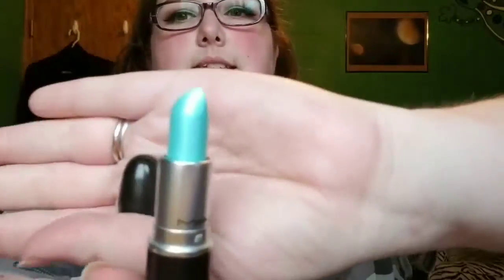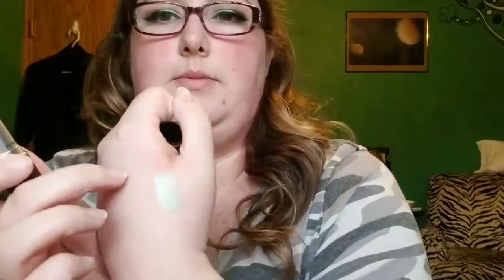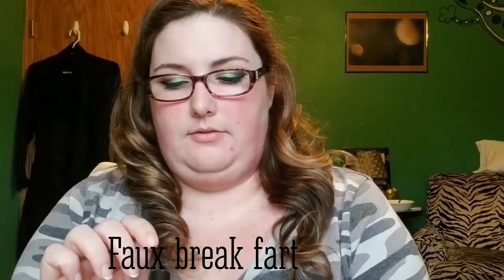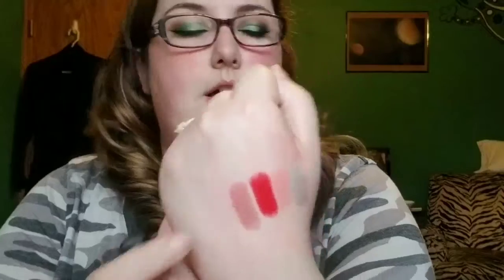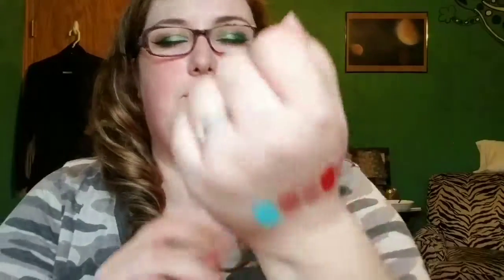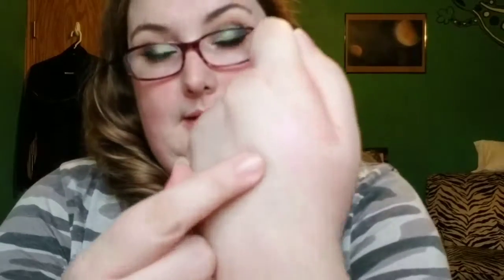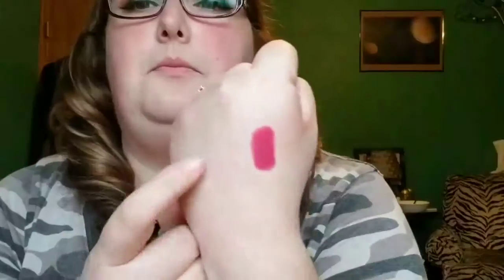My MAC lipstick collection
Hey everyone! So today I take you through my collection. Now it's not a huge collection but it's big to me. I did miss pronounce some names. I know one was Amor Prohibido from the Selena collection and I had a brain fart on the color faux. But I hope you enjoy this video!

Order of lipstick

Soft hint
Creme cup
Ruby woo
Faux
Velvet teddy
Dreampot
Russian red
On and on
Long legged and fabulous
Betty boop red
Viva glam Ariana Grande
Where no man's gone before
Finally free
Kingdom of sweets
Bit of bubbly
Dahhlinggg
Mcizzle
Dreaming of you
Amor Prohibido
Comalaglir
Si si me
Love at first bite
The pinkprint
Nicki's nude

Geisha_cook-instagram